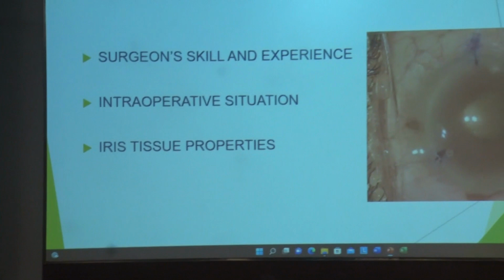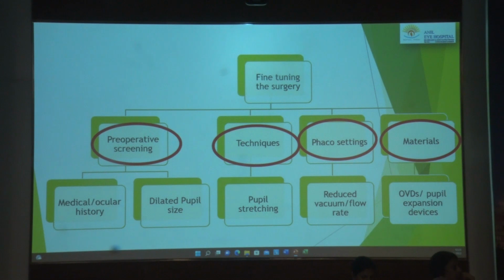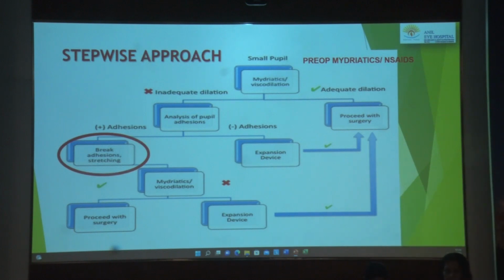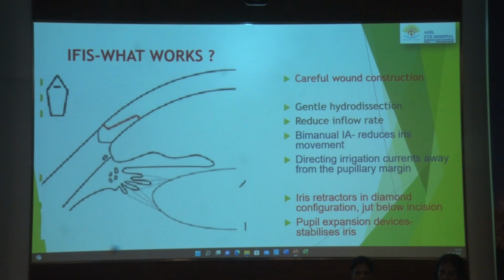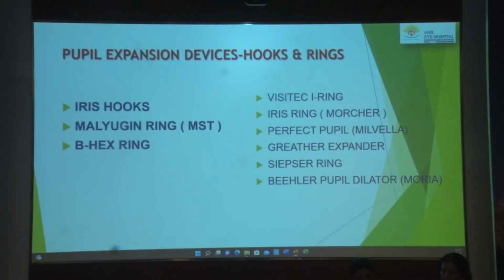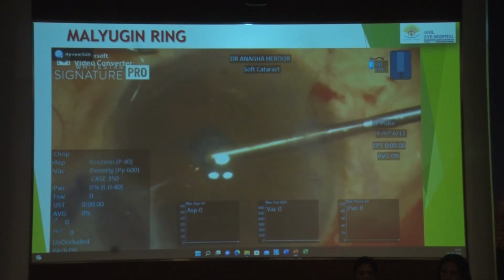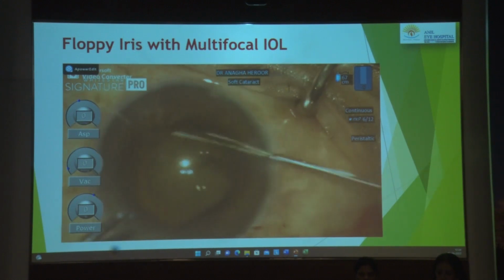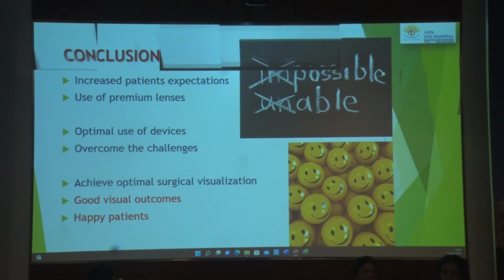AIOC2022 GP58 topic Dr ANAGHA HEROOR Small pupil Choosing the appropriate